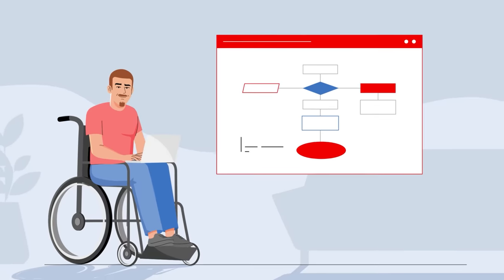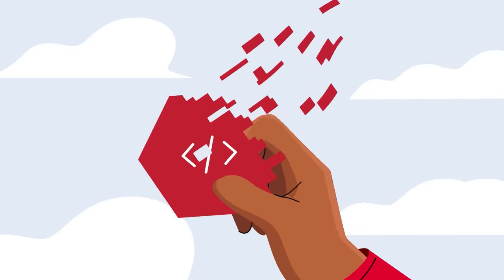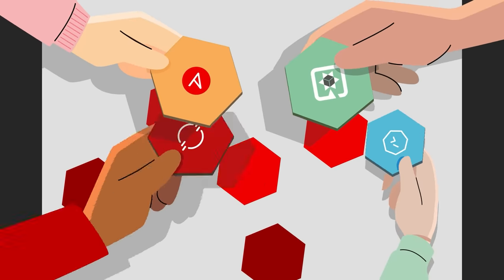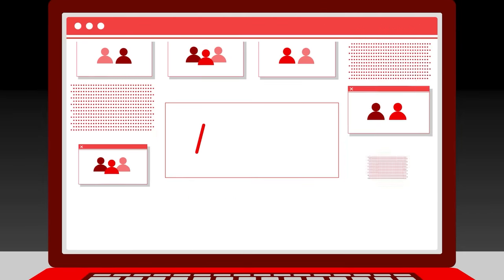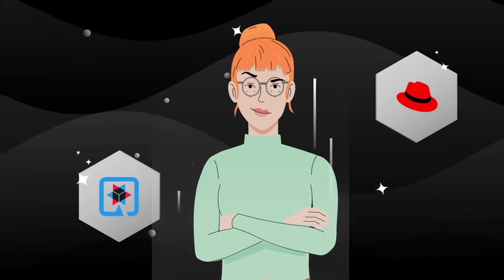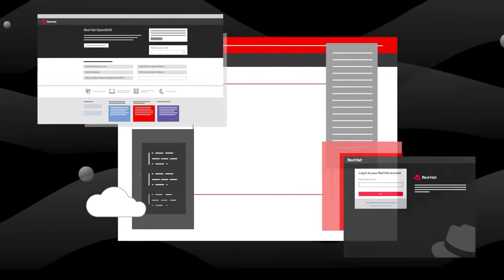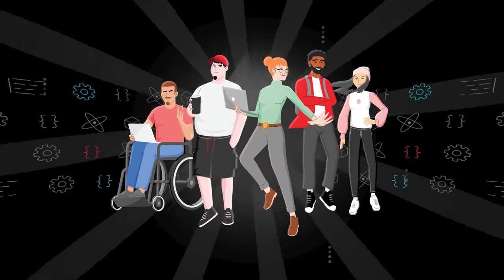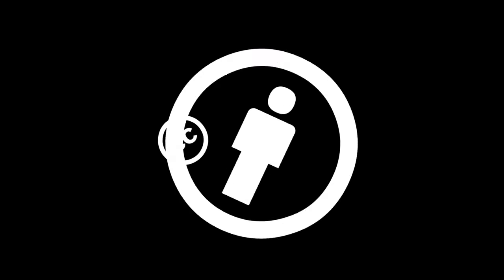Welcome to Red Hat Developer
Red Hat Developer brings developers together to learn from each other and create more extraordinary things, faster.

We serve the builders. Those who solve problems and create their careers with code. We chart a course for you, giving your career a path and your work purpose. We share what we know to help you solve problems once, build momentum together, and make the world better for all.